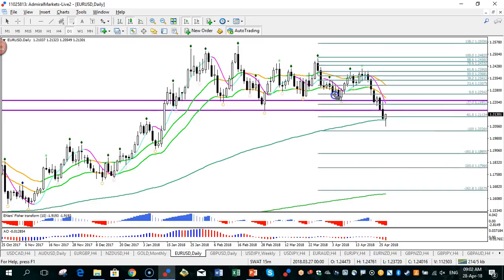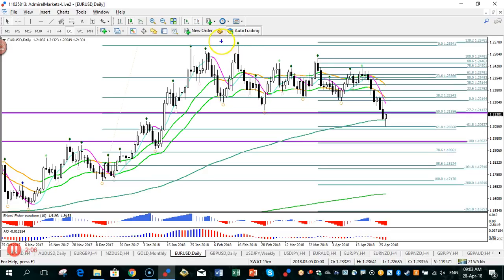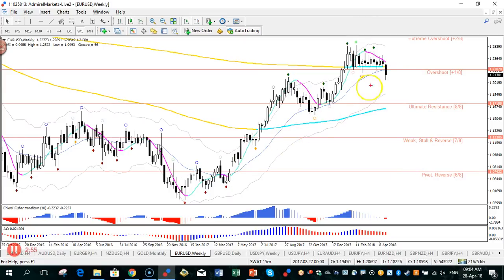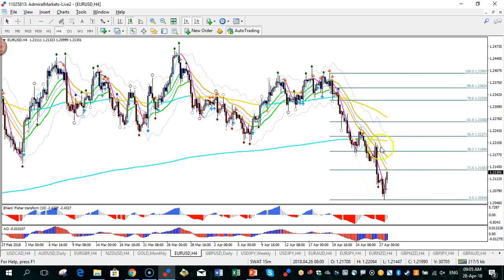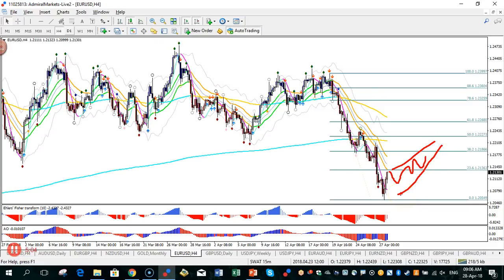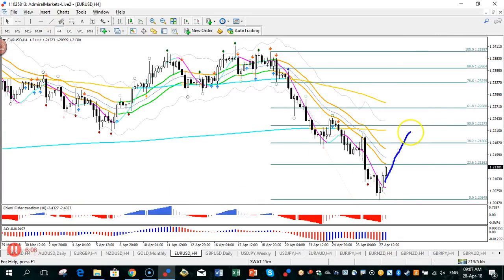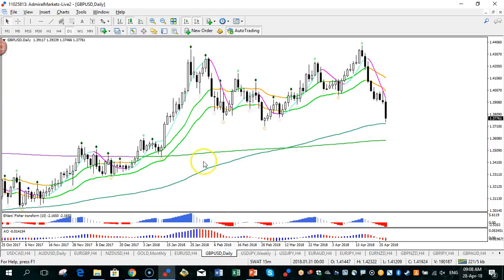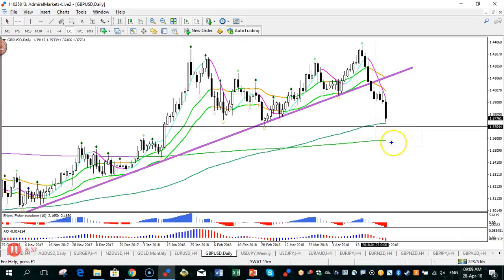EUR/USD, GBP/USD Analysis & Setups 28-30 April '18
The EUR/USD downtrend needs to bounce at the 50% at 1.2225 or lower otherwise the bearish breakout could turn out to be a false one. The GBP/USD is showing strong bearish momentum and could continue with one more lower low. More free analysis